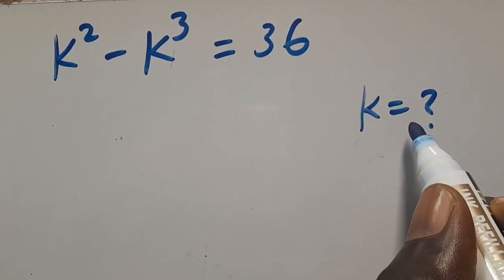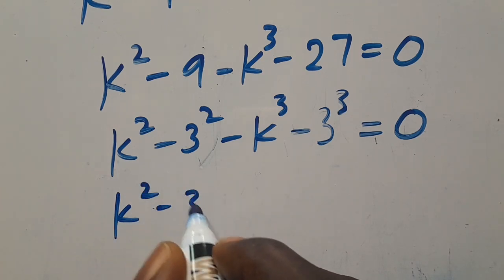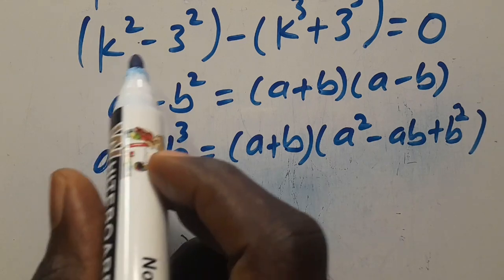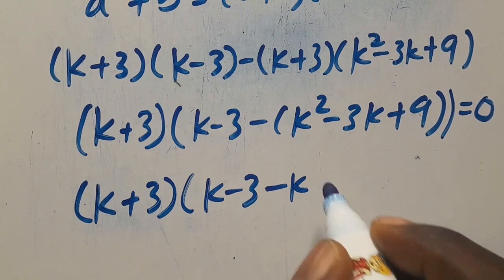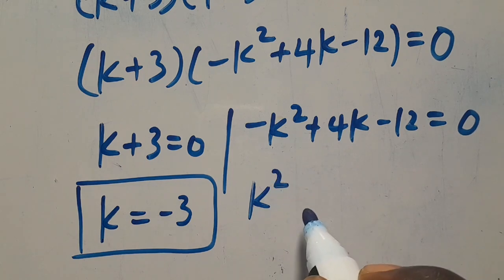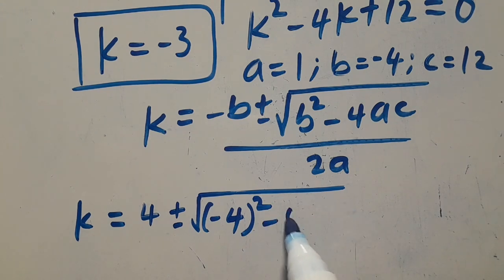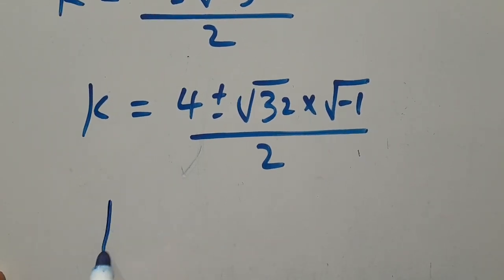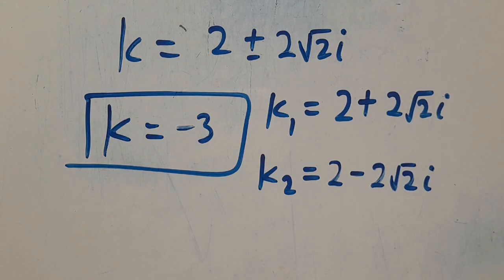China | Can you solve this? | Math Olympiad